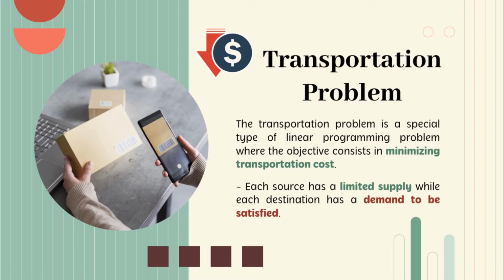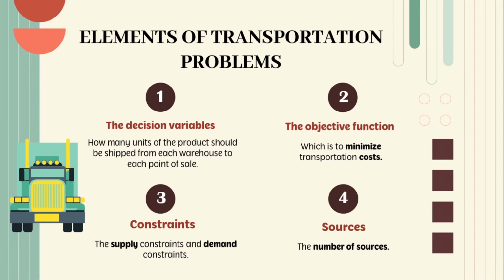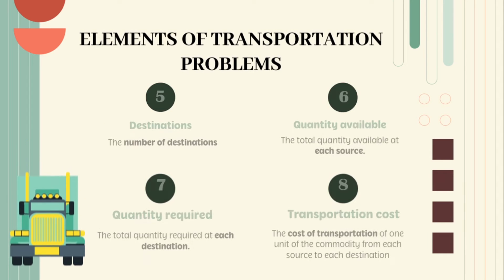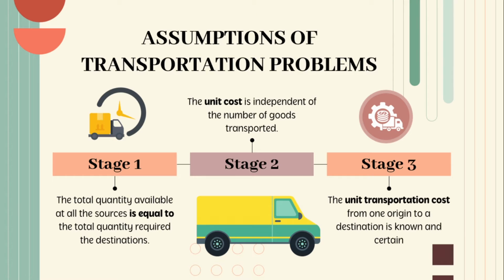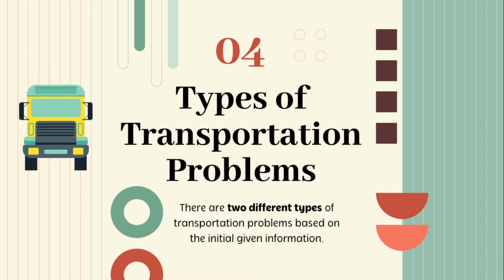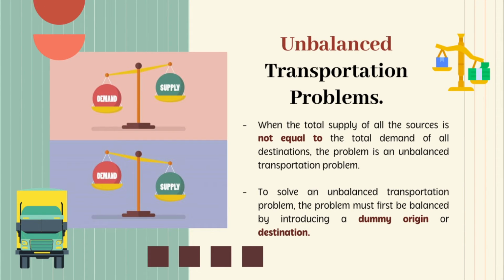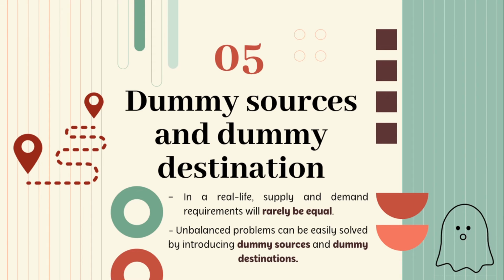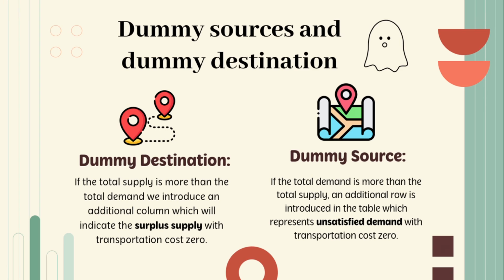Transportation Model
Video realizado para la materia de Análisis de Decisiones 1
Lic. Comercialización Grupo 6N

Equipo 3:
1. Alvarado Ramirez Sandra Izamar
2. Cándido Ramirez Esmeralda Janeth
3. Cuevas Gaona Glenn Milton
4. García Escobedo Sofia Isabel
5. Sáenz Ferretiz Estefany Jaqueline